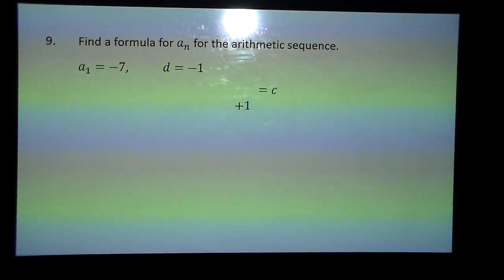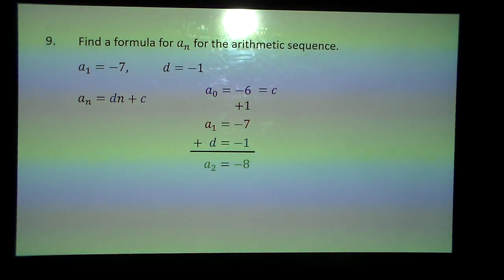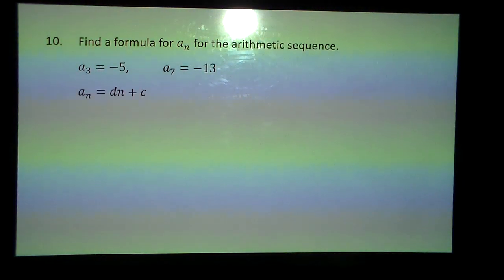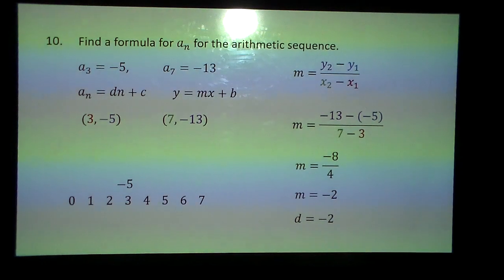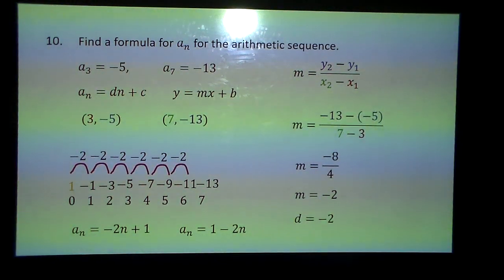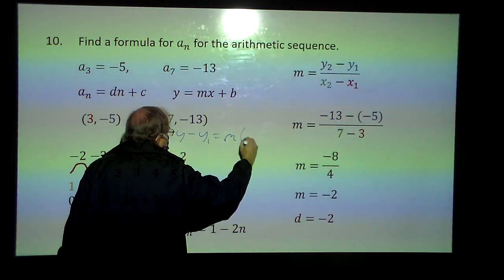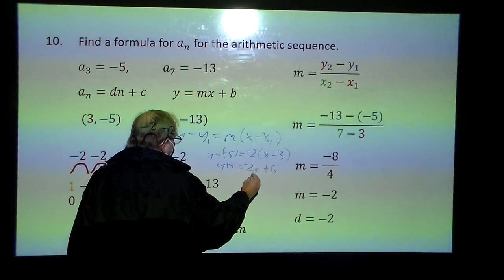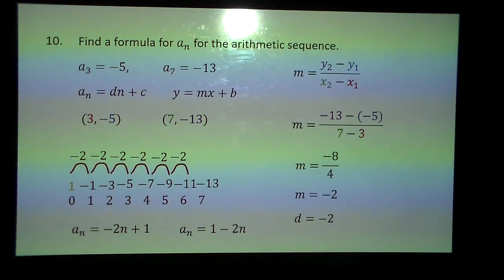Write an Arithmetic Sequence Given Terms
Given Terms find the difference and write the formula for the arithmetic sequence 9 and 10